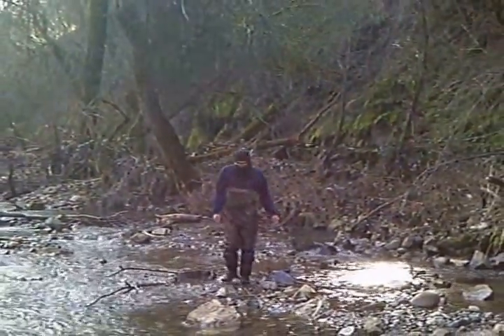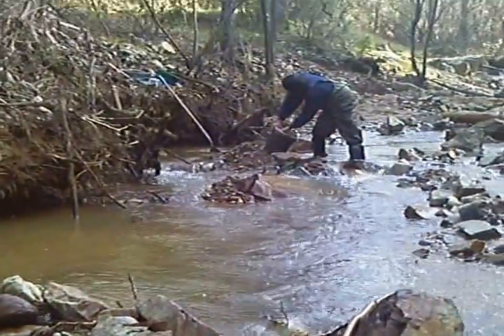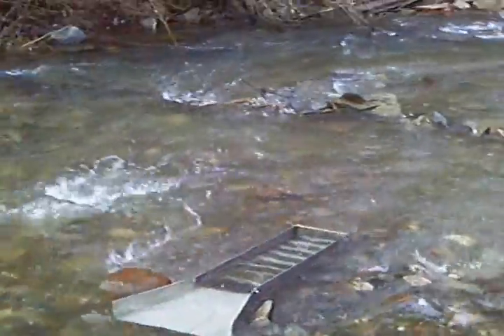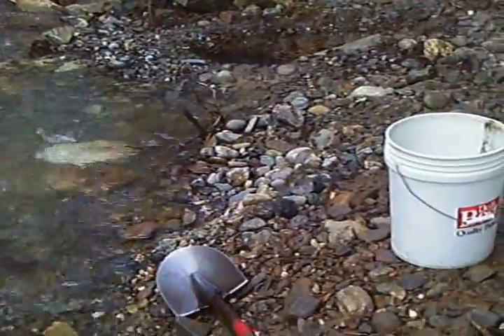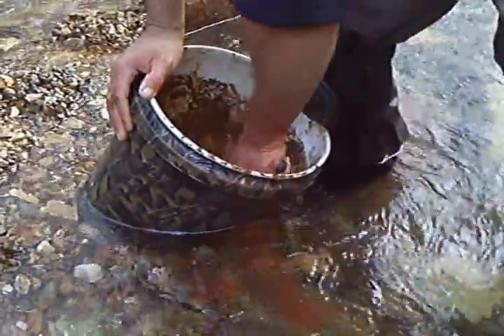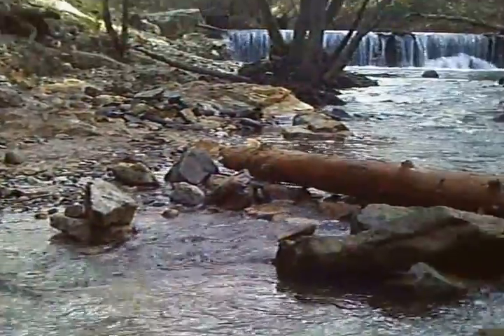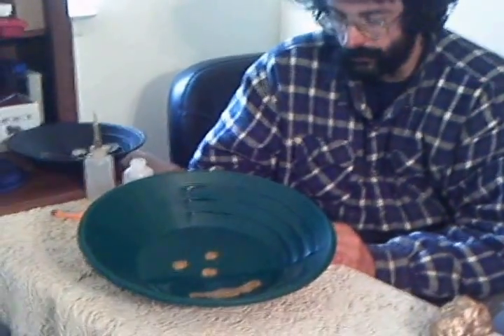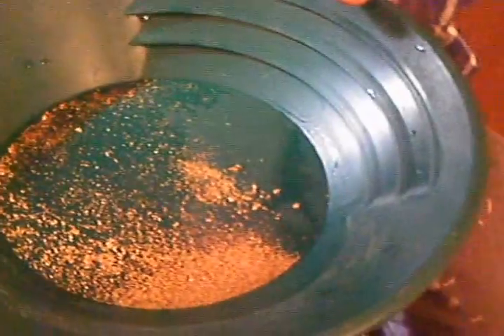How to get.18 Grams of gold.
this is how to get 18 grams of gold..work the banks at the high water line..clean the bedrock of all gravel and other material.. it must be as clean as a table top...then snipe the creveses with a creves tool and hand dredge..using a face mask or water window.. you must dig out the decomposed plant matter and black sand..deep into the creves...